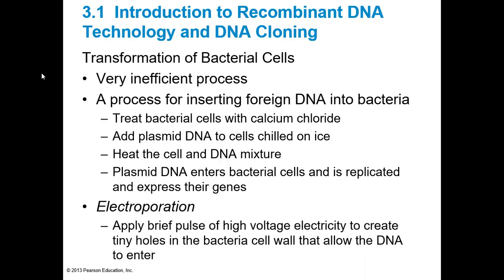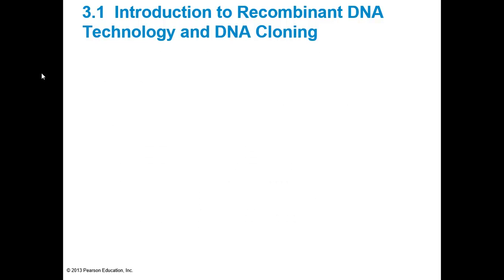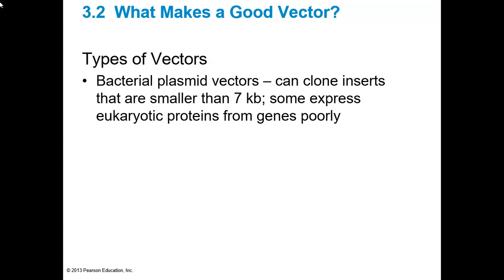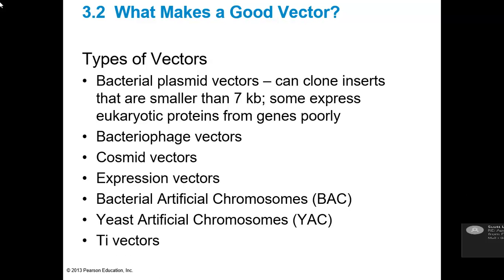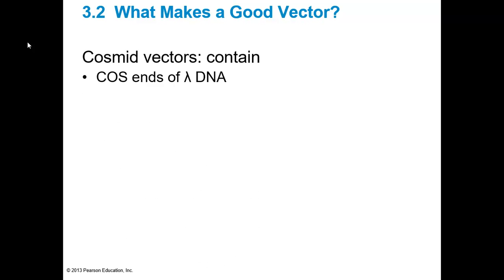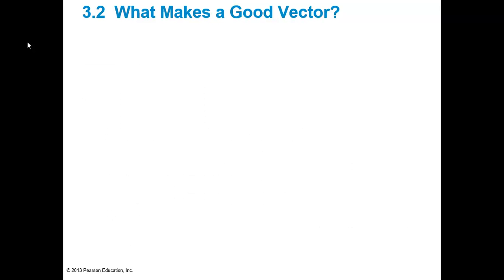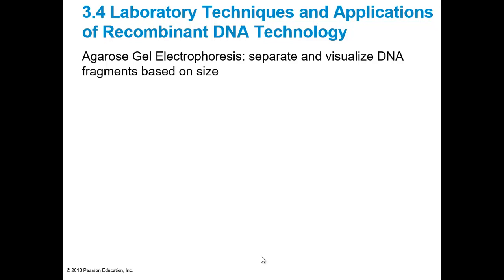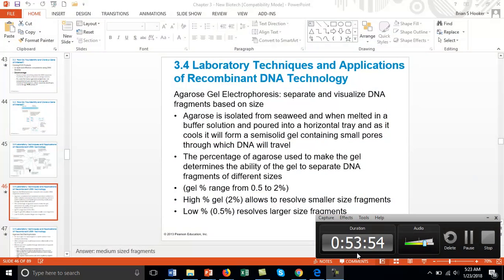Biotech Lecture 1 24 18